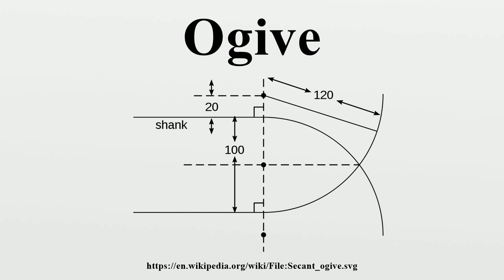Ogive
An ogive (/ˈoʊdʒaɪv/ OH-jyv) is the roundly tapered end of a two-dimensional or three-dimensional object.Villard de Honnecourt, a 13th-century itinerant master-builder from the Picardy in the north of France, was the first writer to use the word ogive.

Image-Copyright-Info
Author-Info:   Secant_ogive.png: Original uploader was Securiger at en.wikipedia derivative work: Sonarpulse (talk)

Image-Copyright-Info